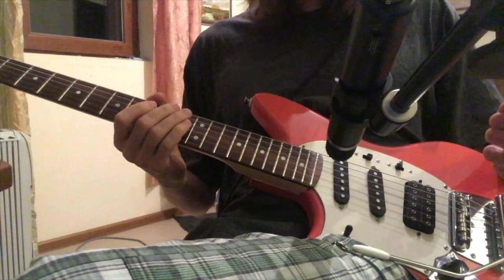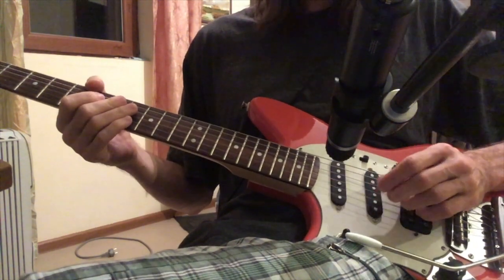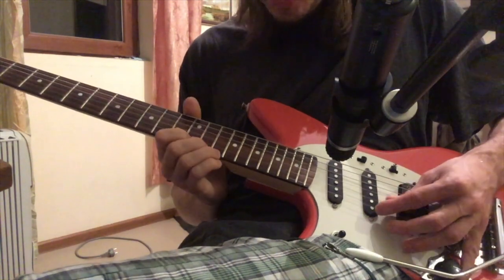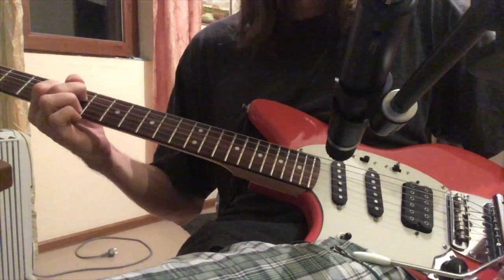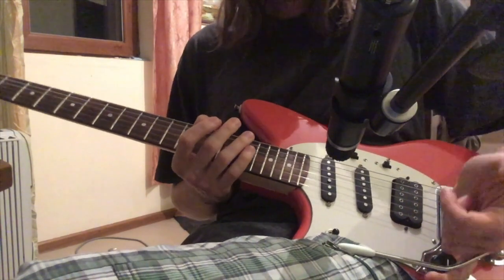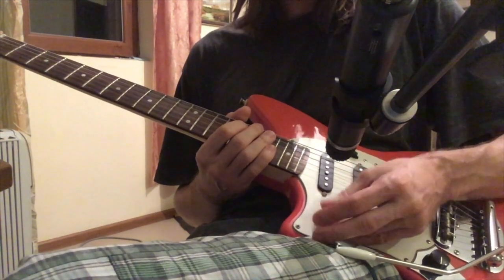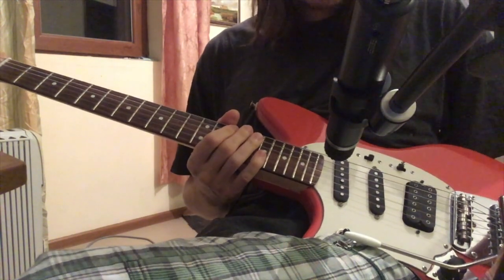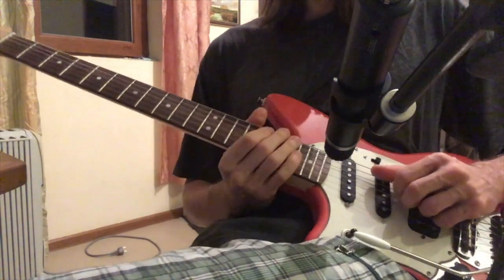Well Gone Guitar Show : 2019 Duoton JS-2 #019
Gear used : Amplitube 4 (Princeton), AKG C1000S
Pickups: Dimarzio PAF Pro / Lindy Fralin Real 54